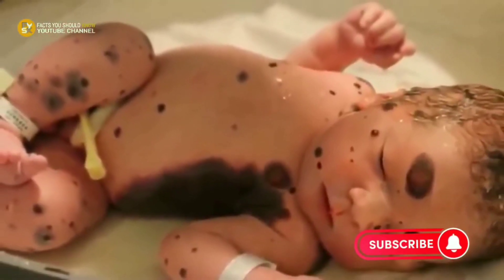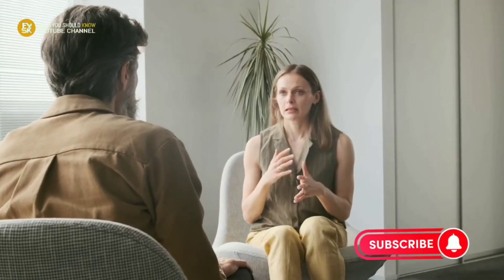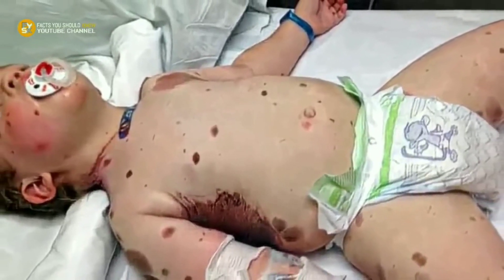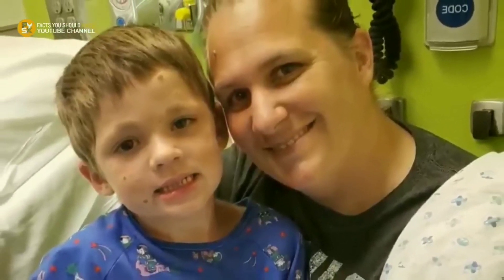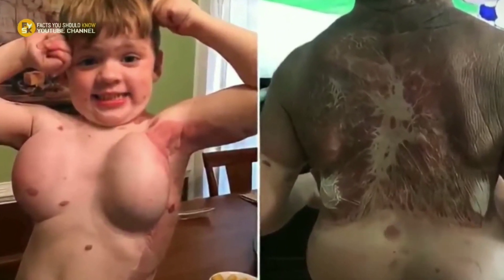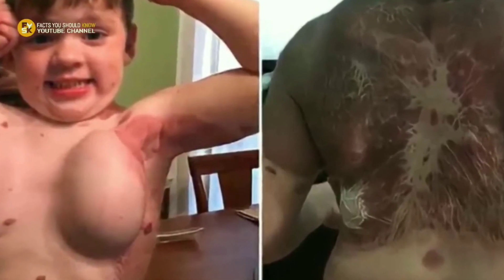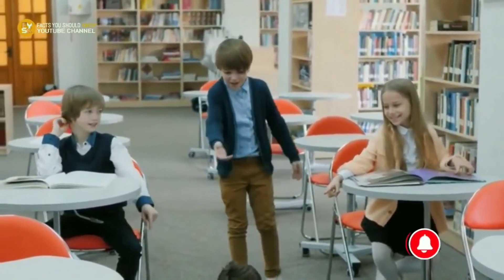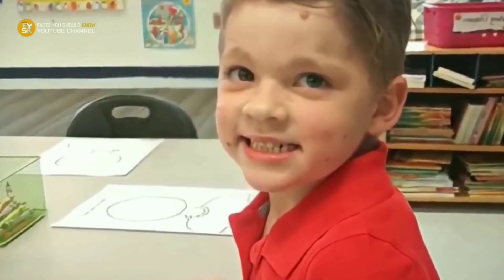Mom noticed something on her son body, when doctor checked him out he was...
Hello, friends. Welcome to Facts You Should know. Enjoy listening to the story. Have a nice day and see you later.

If you like videos from channels VidChronicles, REAL FACTS, M&R TV, Life Lessons With Luis, Viral Stories, Trending Story, ExtremeTrends, MyStoryAnimated, Dharr Mann, Fact you Don't know you should definitely subscribe to this channel.

You can find a lot of interesting  real life stories to listen to on our Facts You Should know channel:

 - amazing life stories

 - audio story

 - short stories about life lessons

 - love stories

 - cautionary stories that teach us kindness and compassion for others and make us a little better

 - true life story

 - interesting stories

 - fascinating stories

 - sad story of love or betrayal

 - stories for women and wives

 - incredible stories about incredible people who overcome infidelity, death of loved ones, and betrayal.

 - good stories that teach love, understanding, and self-belief.

 - stories about amazing people who help homeless adults or underprivileged children

 - Stories about love, relationships, divorce, and cheating on your wife or husband

 - love stories of pregnant women who were abandoned in difficult times and how these strong women overcame everything and found personal happiness and love

 - stories about awful stepmother, stepfather, adoption, orphan child

 - Unhealthy Toxic Mother Daughter, father Son Relationships

 - cheating wife or husband stories, heartbreaking stories about spouse's infidelity like on the channel Dharr Mann or Trending Story or Life Lessons with Luis

For contacts, suggestions and business do not hesitate to write us an E-mail